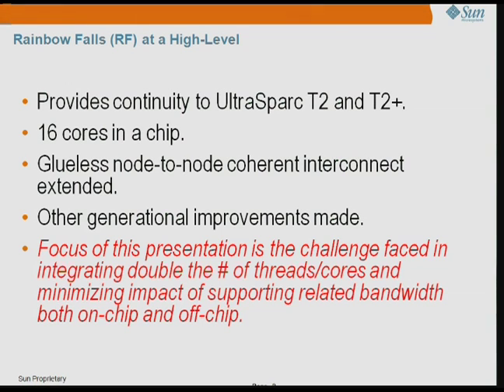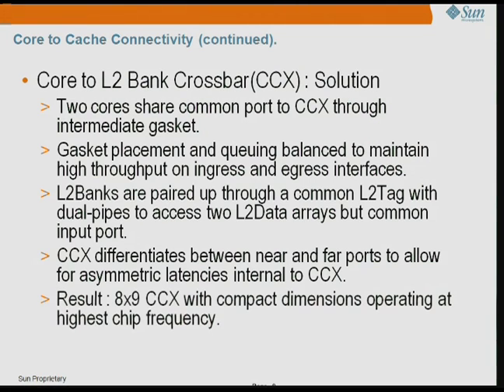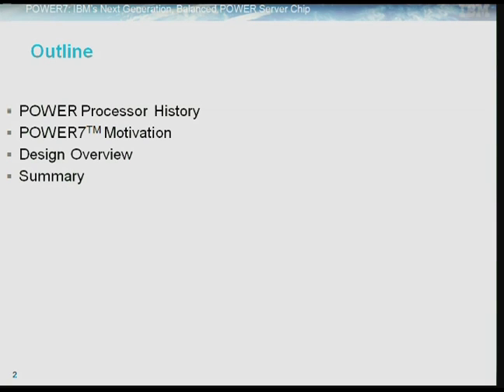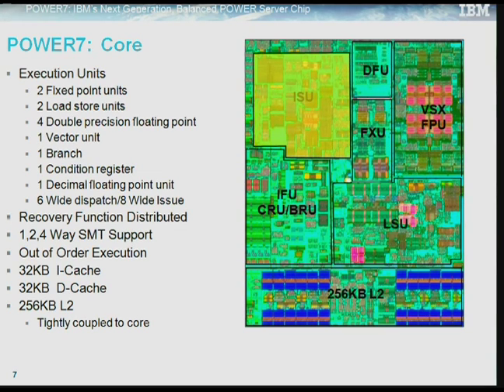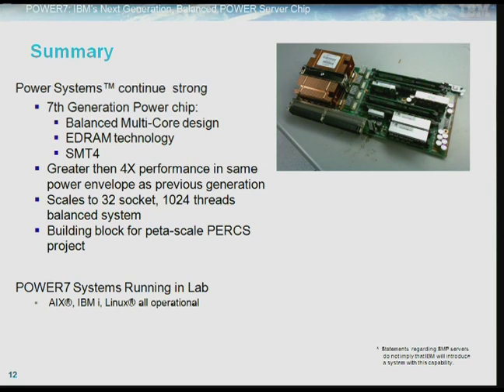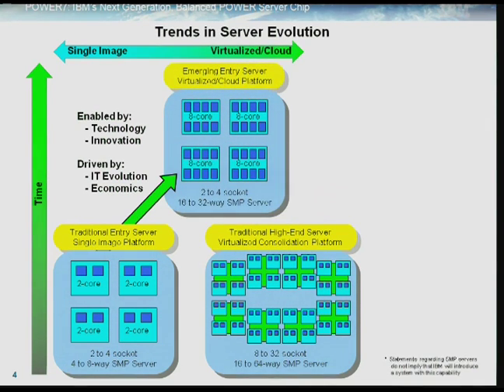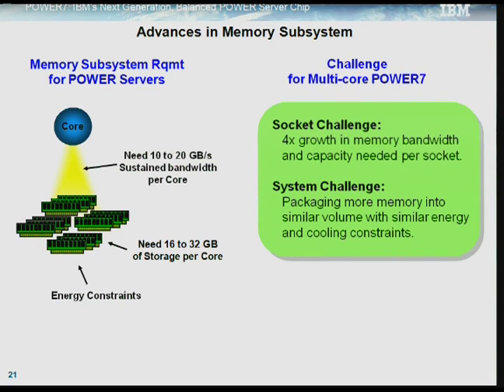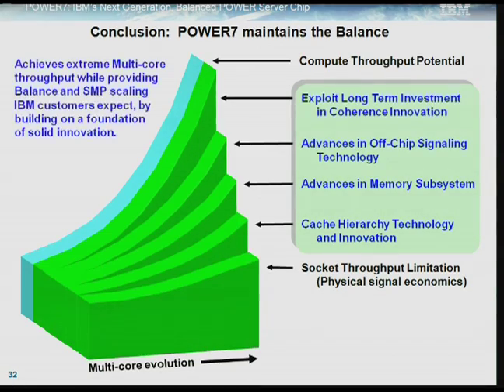HC21-S8: Server Systems II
Sun's Next-Generation Multi-threaded Processor -- Rainbow Falls
Sanjay Patel, Stephen Phillips, and Allan Strong, Sun

POWER7: IBM's Next Generation POWER Microprocessor
Ron Kalla, IBM

POWER7: IBM's Next Generation Balanced POWER Server Chip
William Starke, IBM